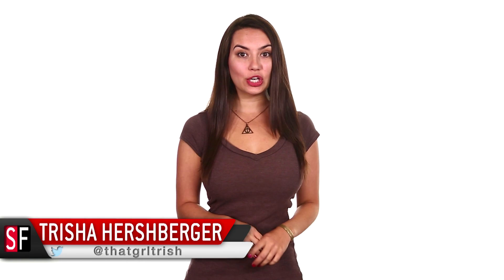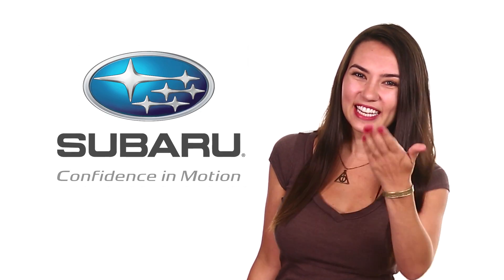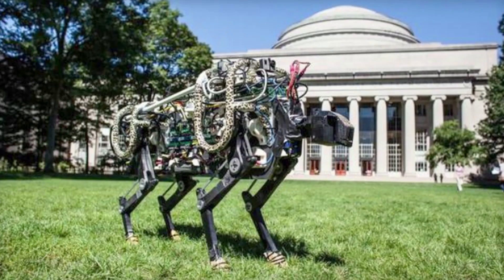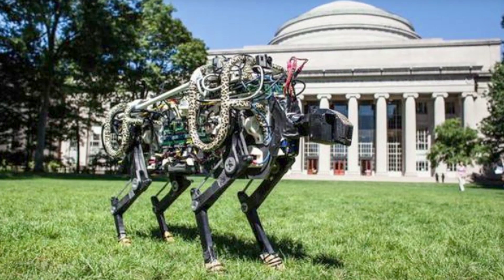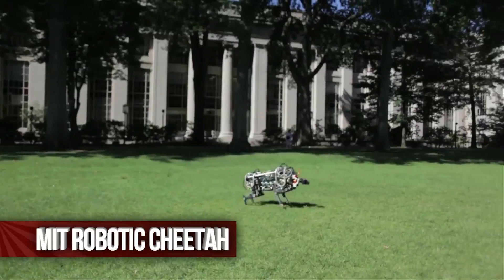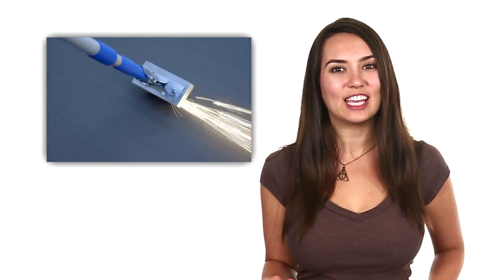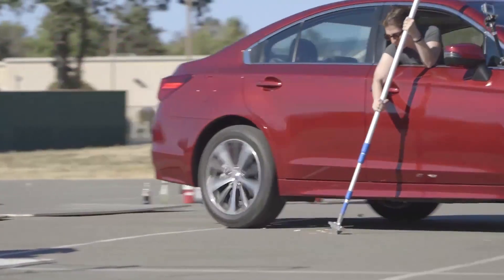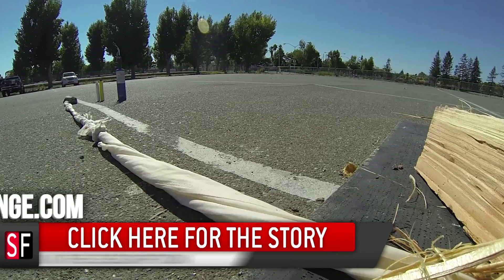This Robot Cheetah Needs No Leash!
This mechanical cheetah is faster than you, more powerful than you, and now super quiet and wireless! WARNING: Creepy video

Attention: SourceFed
6433 Topanga Canyon Blvd. #805

Edited by: @kezfx